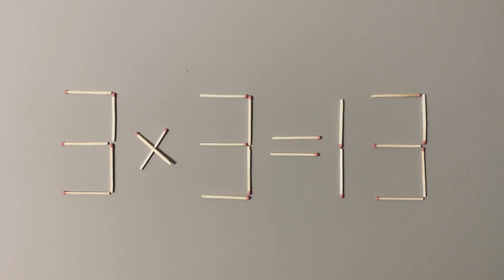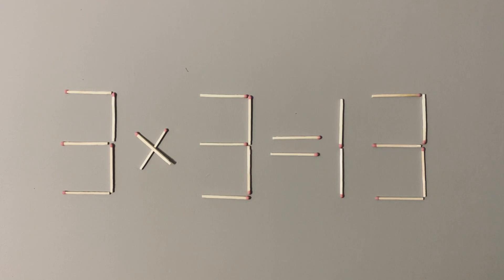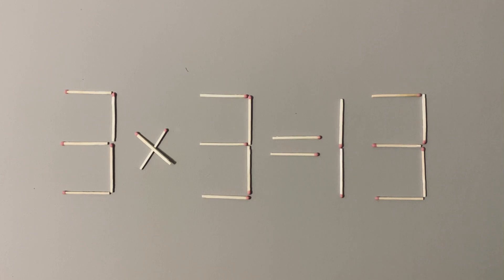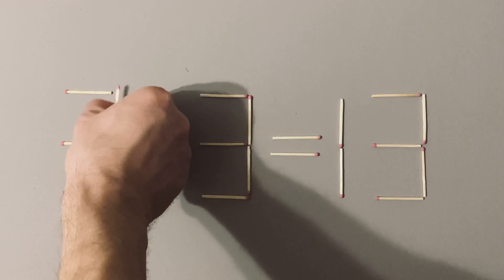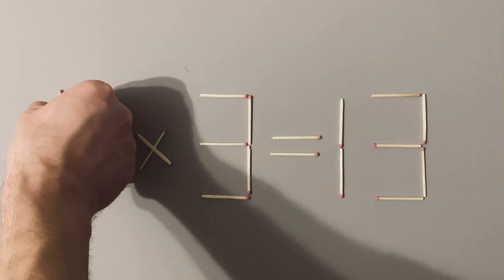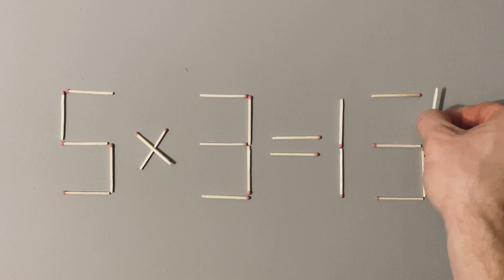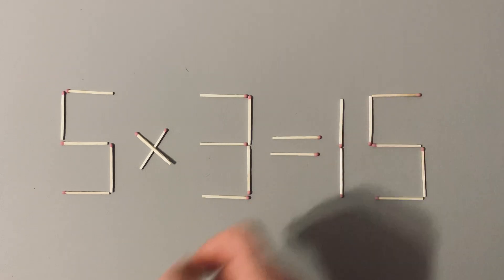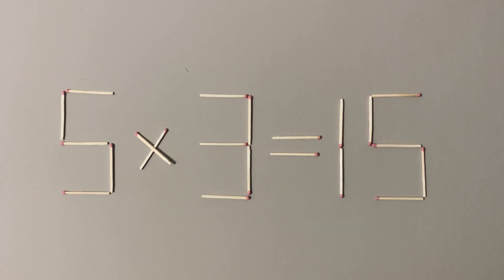lvl+ Cracking the Code: Solving Mathematical Puzzles